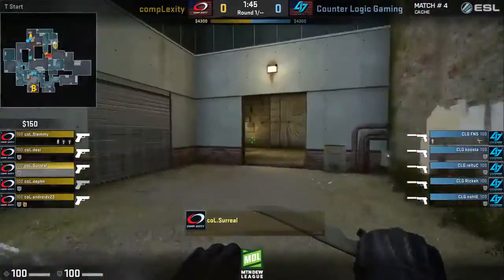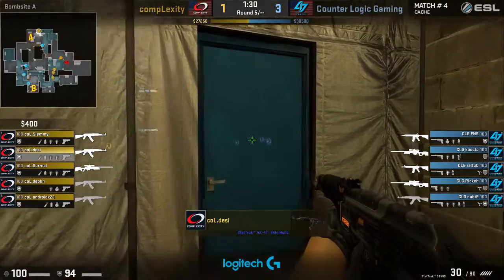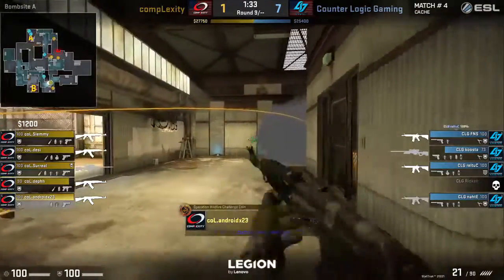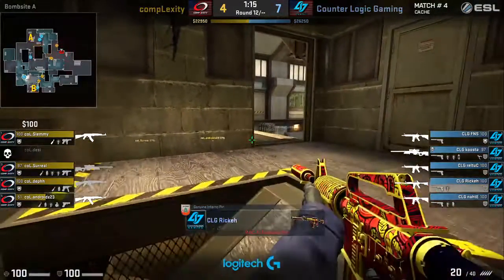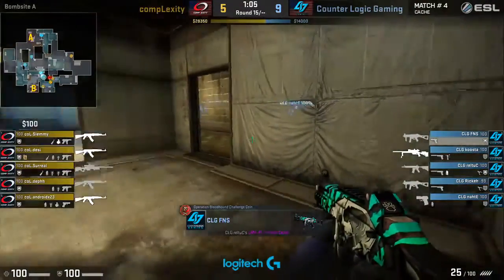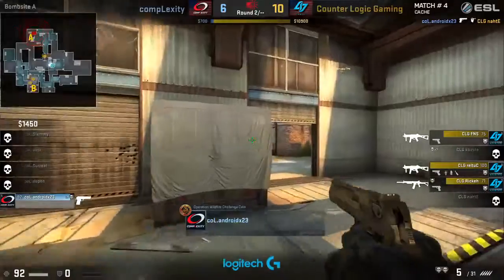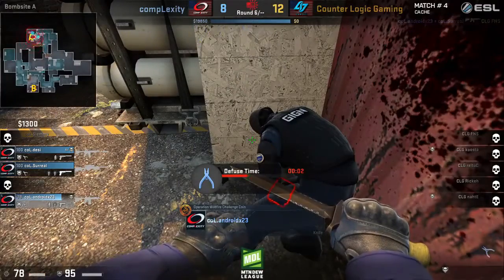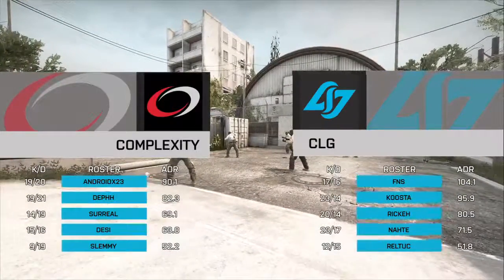[UKCSGO] 20.04.2017 - coL vs CLG @ ESL Pro League S5 Map 2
coL vs CLG @ ESL Pro League S5 Map 2
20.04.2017